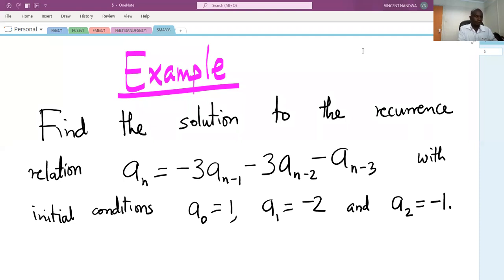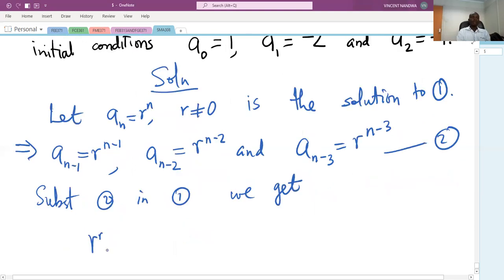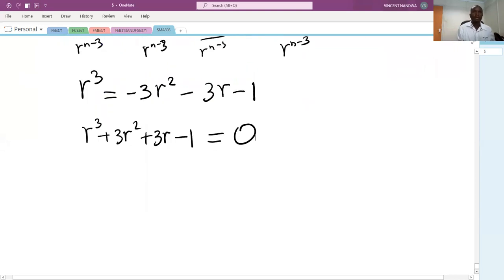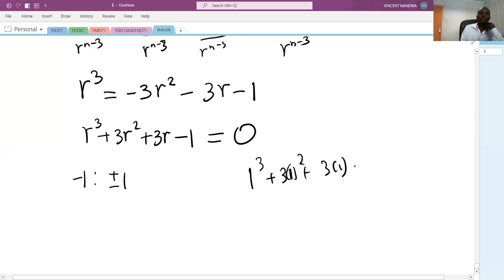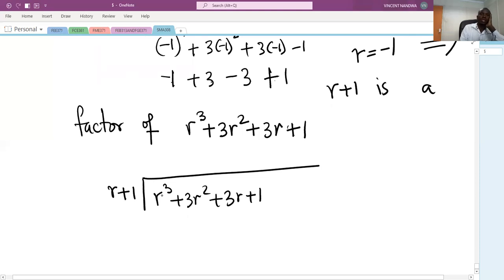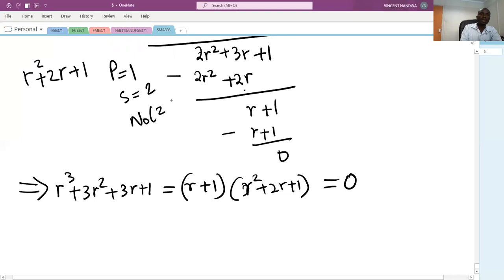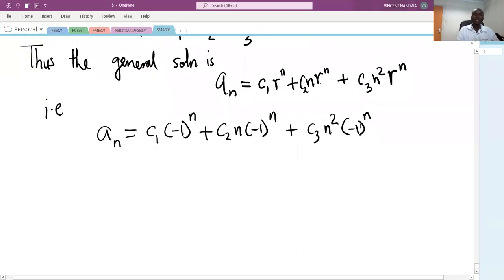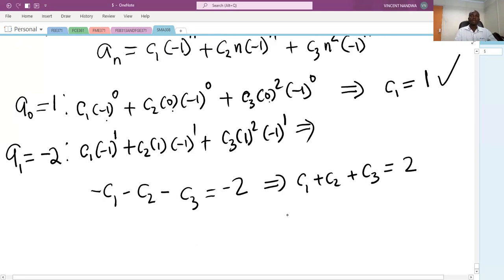Recurrence Relations Part 7 of 7